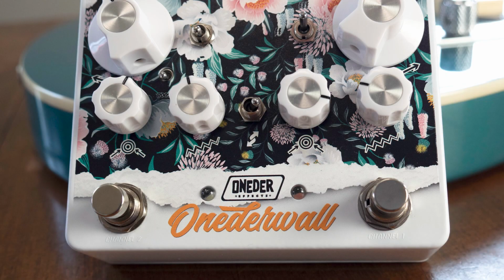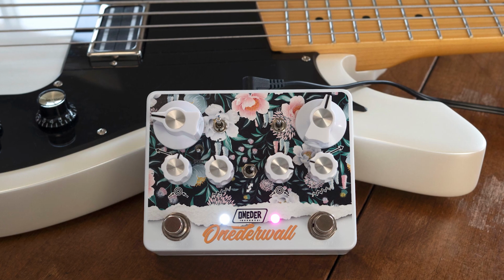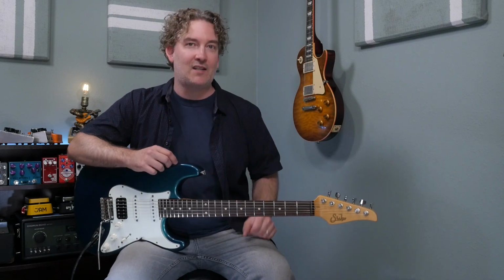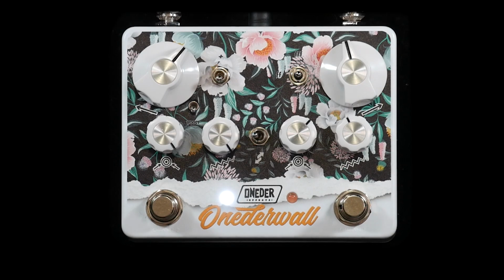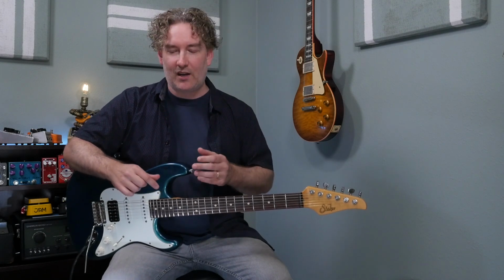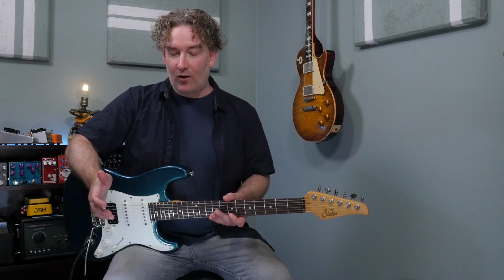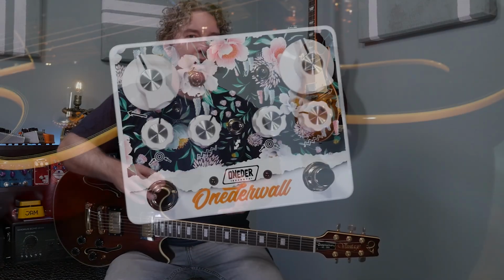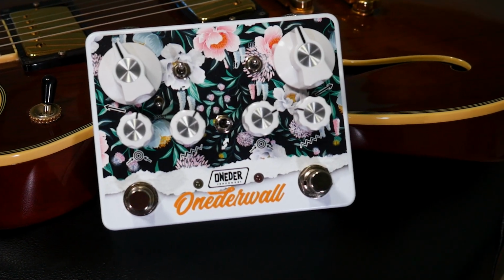Oneder Effects Onederwall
The Onederwall is the first dual pedal from Oneder Effects, combining classic Muff-style fuzz with a brand new Onederbolt Distortion which you can stack in either direction.
Each analog effect includes basic Vol, tone and gain plus extra options like clipping which help these two siblings get along.
On the right, channel 1 is Oneder’s favorite blend of Ram’s Head/Russian and includes 3 modes taking you from classic scoop, to diode-free which lets all the low end through for your doomier needs.
Chan 2 on the left springboards off the original Oneder drive with the Onederbolt Distortion and offers a wide variety of tonal and clipping options which sound great on their own or when stacked. A switchable boost next to the level knob helps widen the scope of the pedal from boost to drive to fuzz, ideal for stacking or using the channel on its own.
Lastly, the +/- switch offers a straight op-amp drive or a special blend of hybrid Si/LED clipping for finding not only the right level of saturation but feel too. Like all Oneder Effects, the Onederwall is handmade one at a time in Michigan, find them at Onedereffects.com

Gear in Video
Amp: Fender DRRI
Guitars: Seuf OH-20, ‘83 Vantage Entertainer, Suhr Classic Antique, G&L Legacy
Bass: GCI Deconstructivist (UAD Ampeg SVT-VR plugin)
Cables: Sinasoid, Evidence SIS & Revelation Guitar Cables